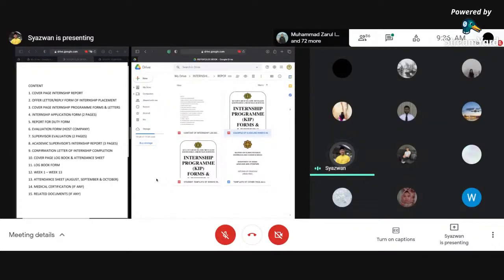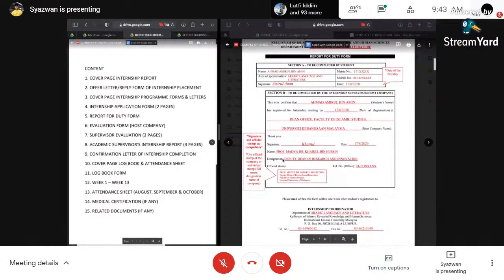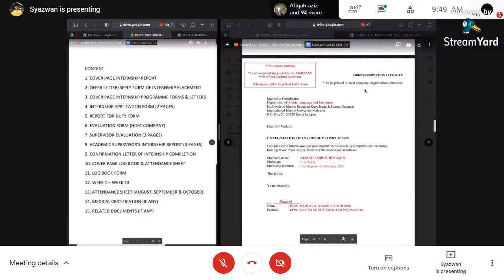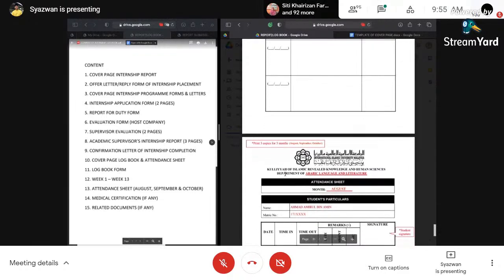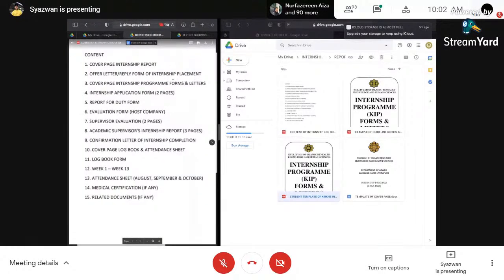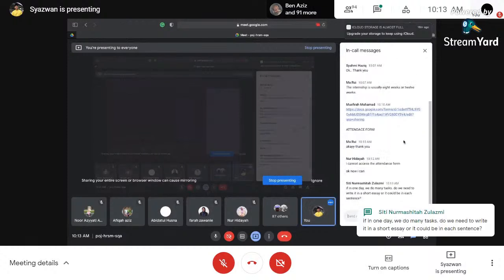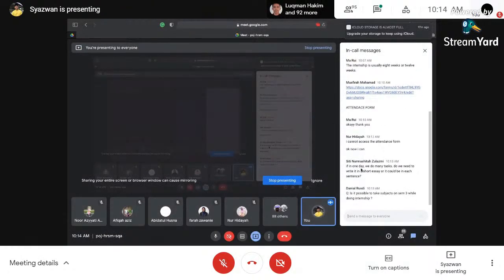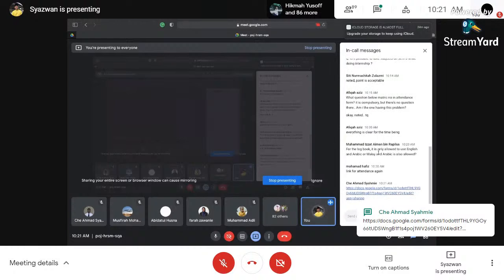Internship Briefing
📌 DAY: Friday
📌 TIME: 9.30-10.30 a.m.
📌 VIA: Google Meet & Youtube Live